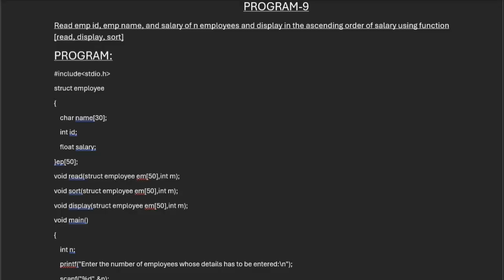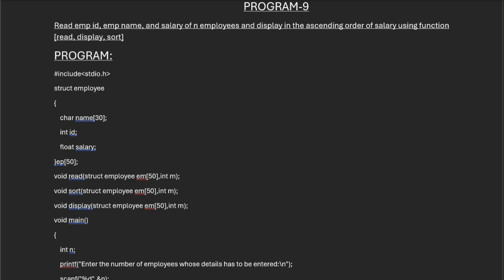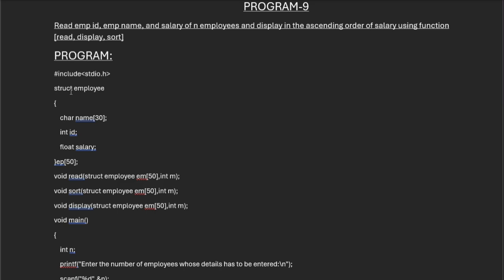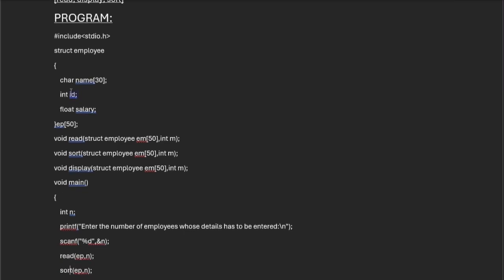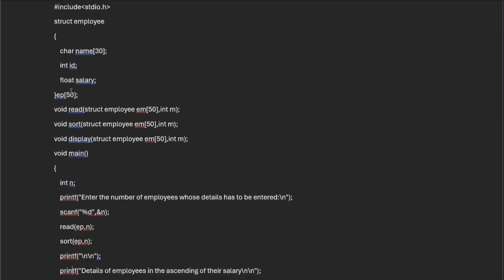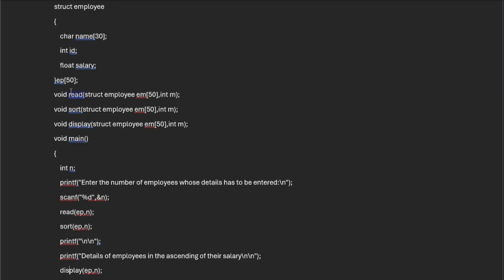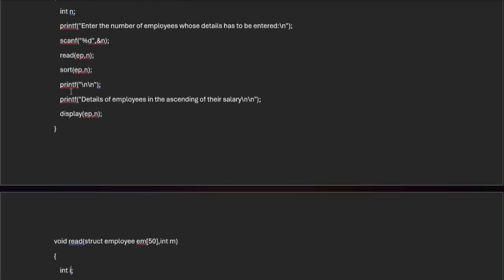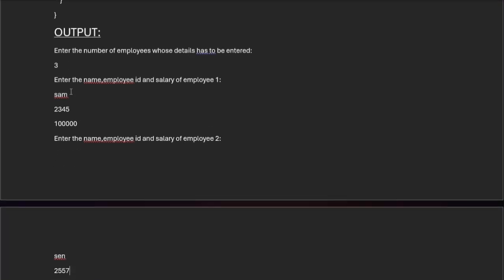To read emp id, emp name, and salary ofn employees and display in theascending order